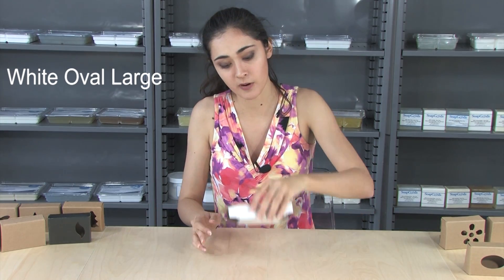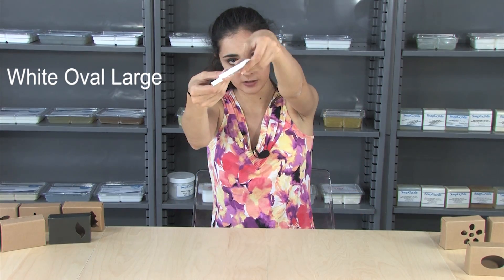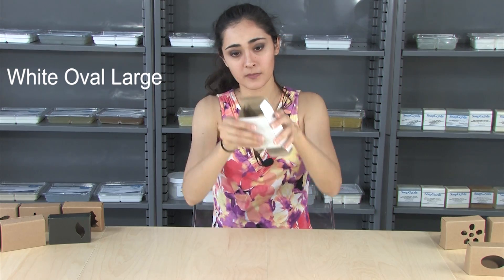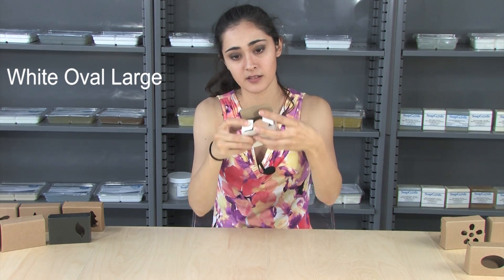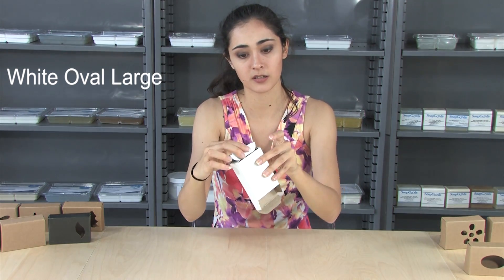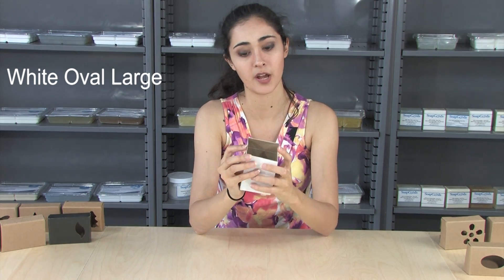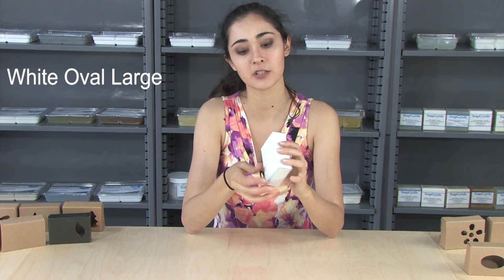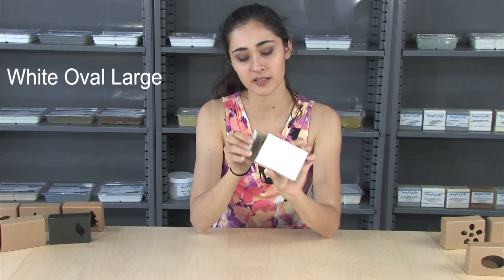Soap Box White Oval Lg